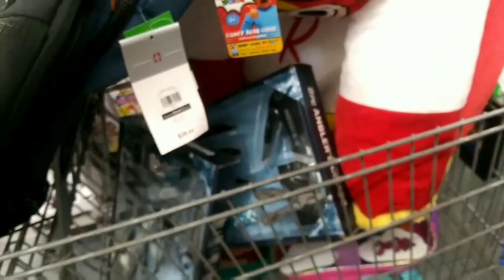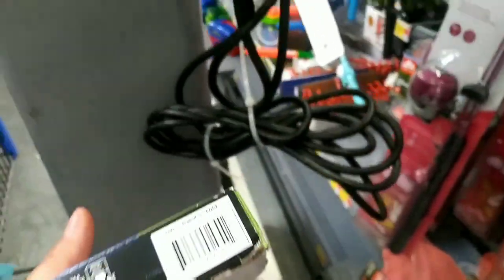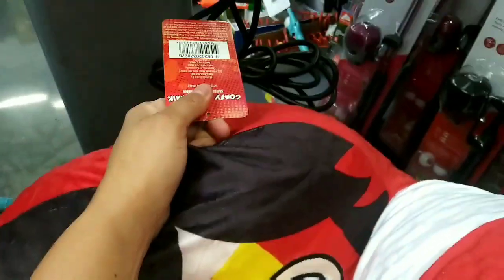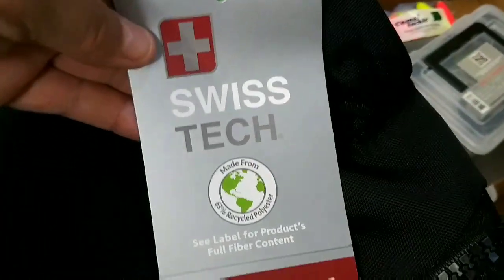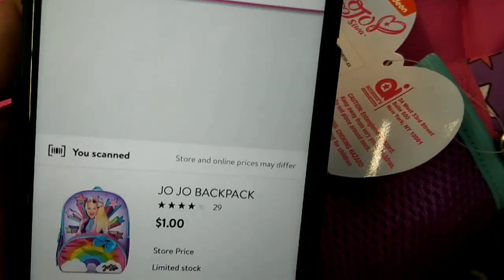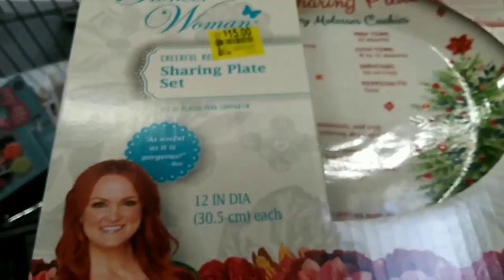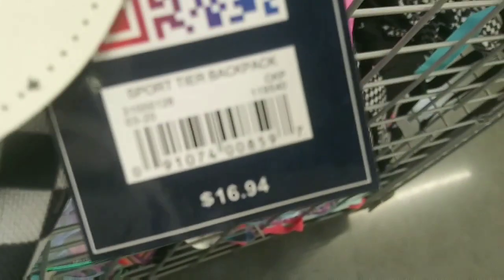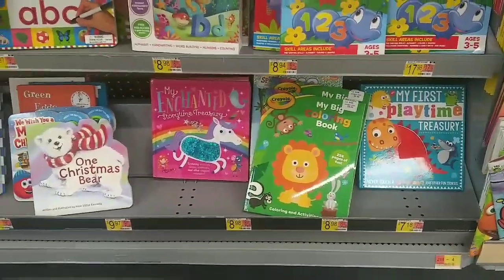2021 Walmart Hidden Clearance PART 1 Toys... $1 Back Packs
Walmart hidden clearance toys and more. Hit the notification 🛎 so you don’t miss out on my up coming finds.

This will help my channel and motivate me and keep posting more deals. View my other videos on CLEARANCE shopping and deals.